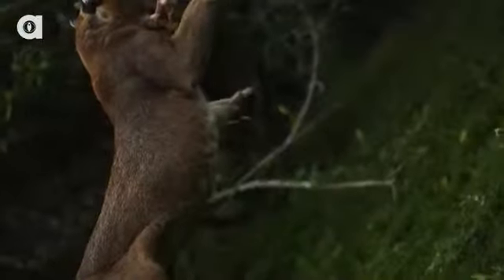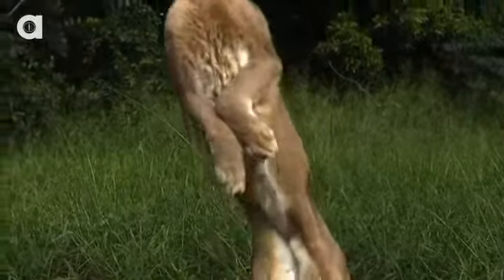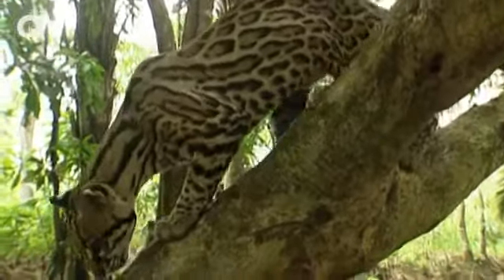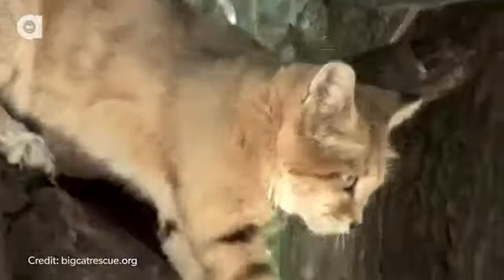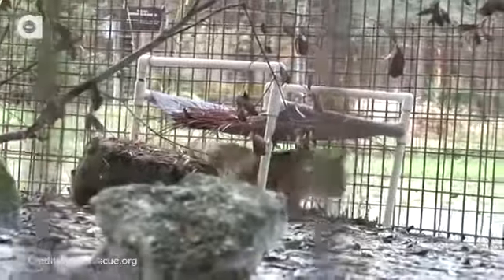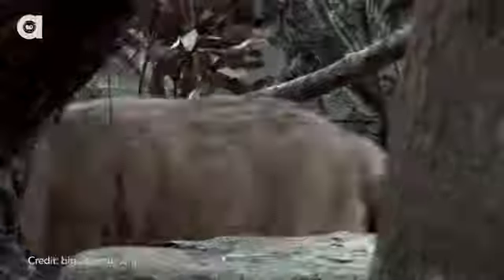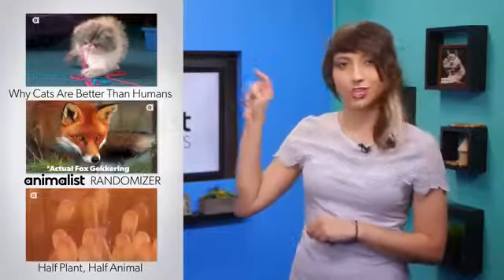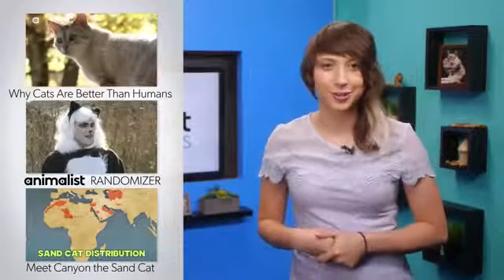Top 3 Wildcats You Wish Were Domesticated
Watch this video to see a shout-out for Mypets121!

6/14.

On the left is our domestic cat - Mika,but on right side wild cat- Gaf which shows up when the hunt wasn't successful our it's too cold outside, then he stay...

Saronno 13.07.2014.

Watch this video and see who i think deserves a shout out. :)

WHAT DA HECK.

description.

Sometimes don't you wish you could have a wild cat as a pet? These are the 3 wild cats Catie wishes she could turn into house cats. We're putting out new epi...

Animerad film gjord på Kulturfyrens bildläger, juni 2014, med inspiration från utställningen "Nils Dardel och deb moderna tiden"

Wild cats ,Now In Pet in a Home